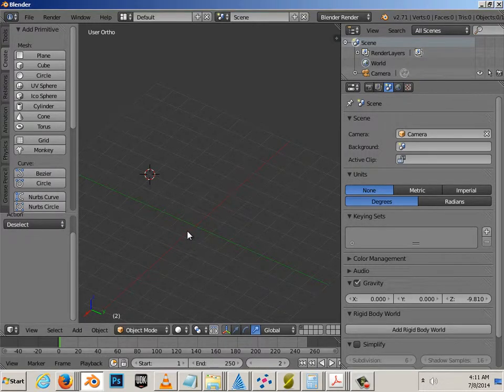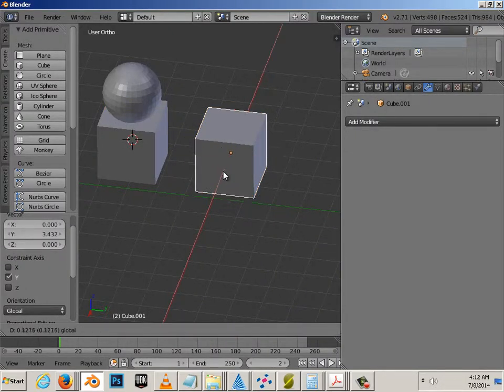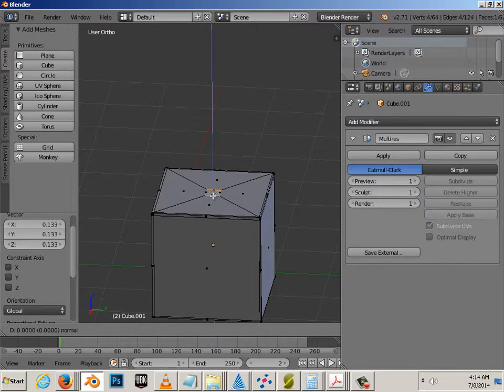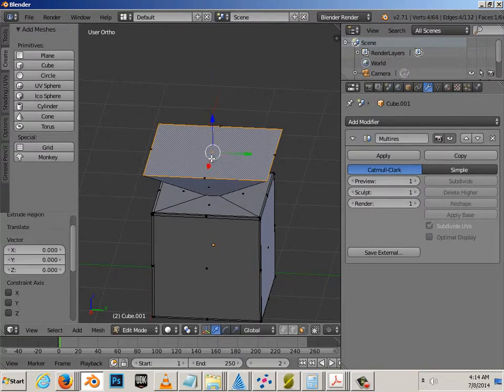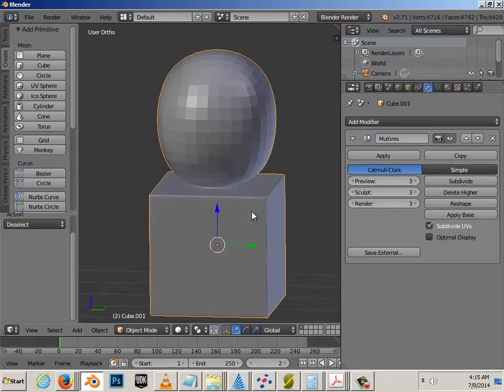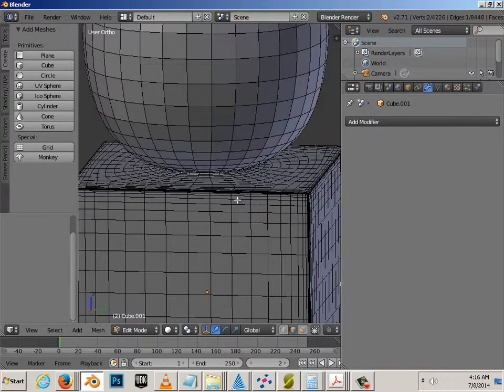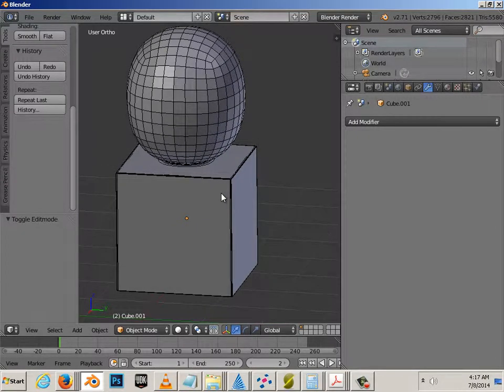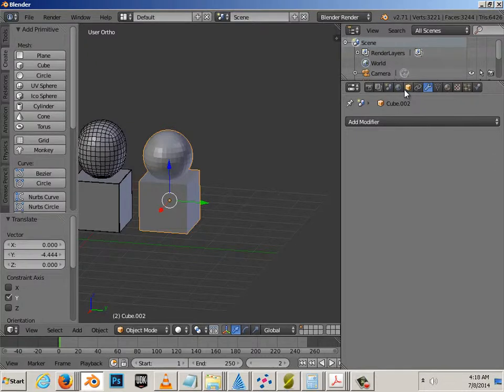0302 Modeling I Blender Box (Modeling vs Boolean 1)